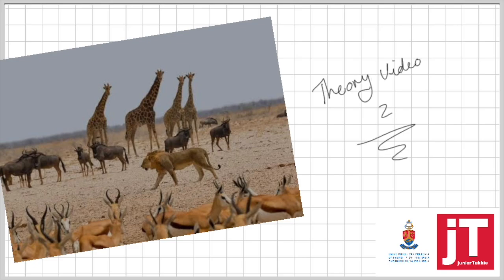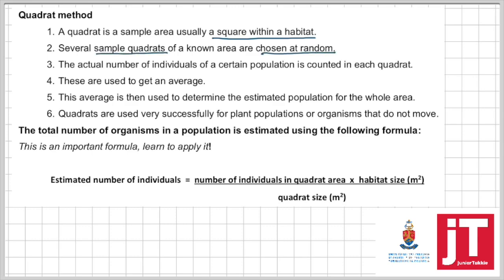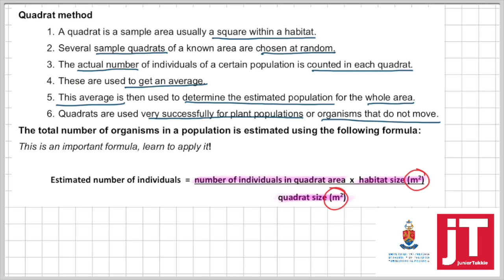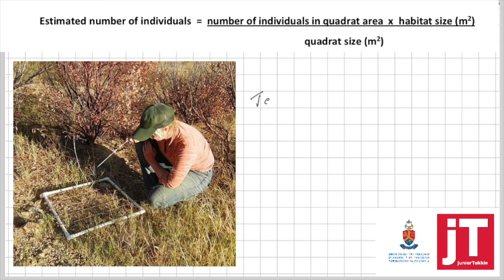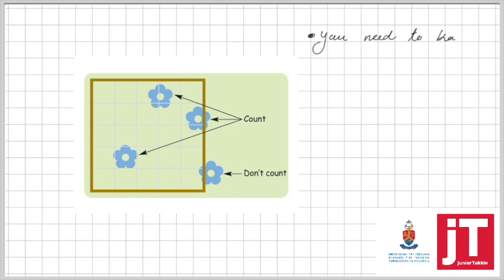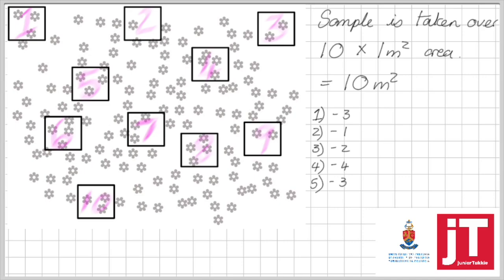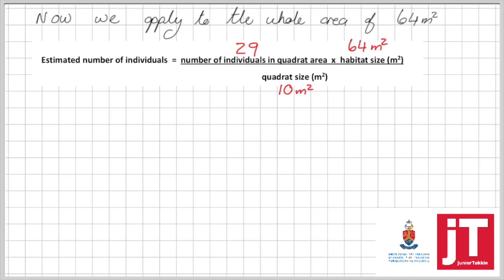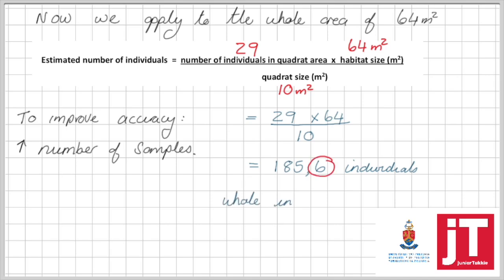2. Gr 11 Life Sciences - Population Ecology - Theory 2 Quadrat Method